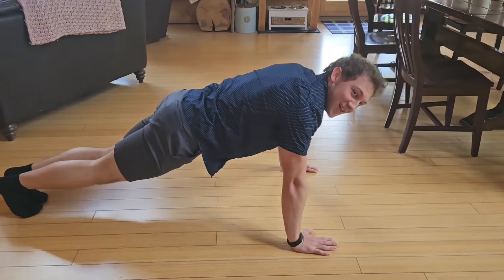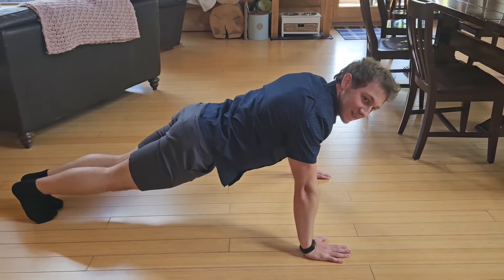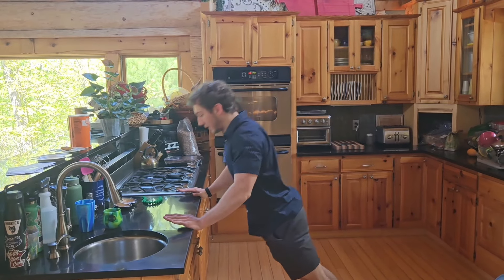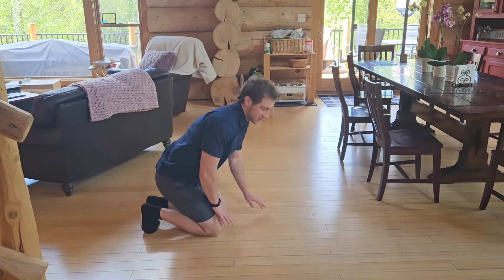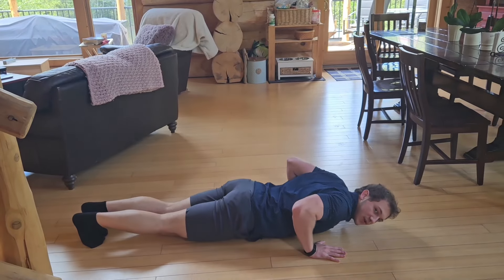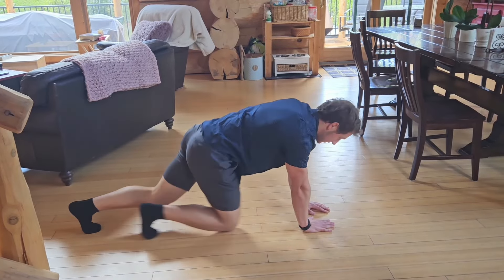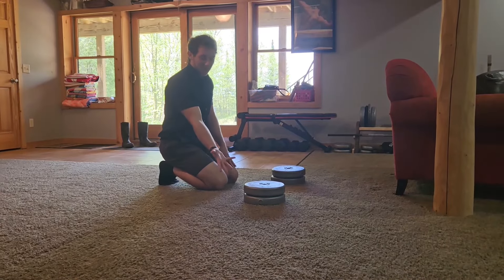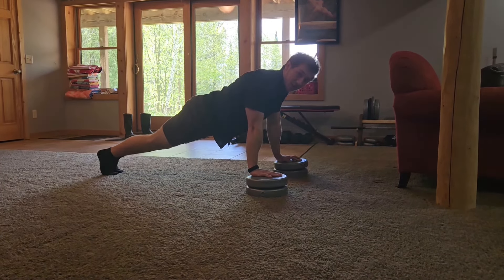How to work your way up to do pushups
Struggling to do pushups? This video will help you work your way up to being a pushup pro.